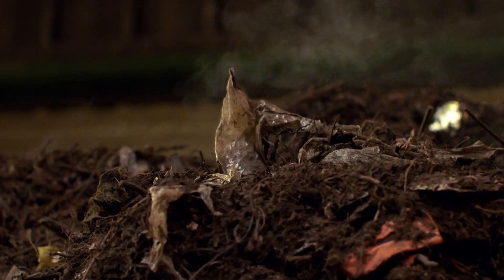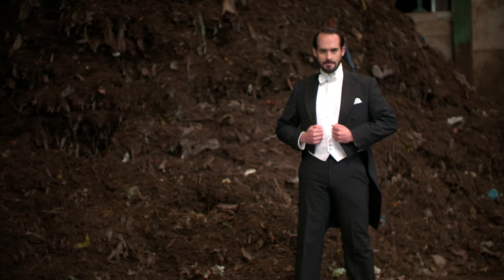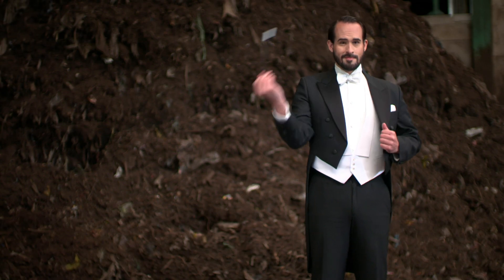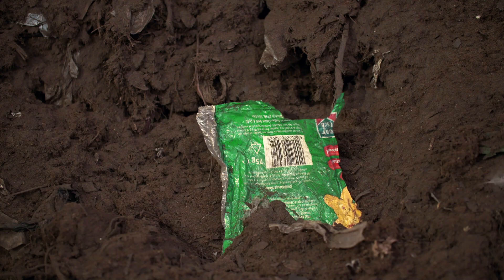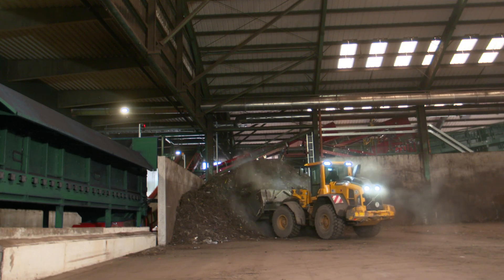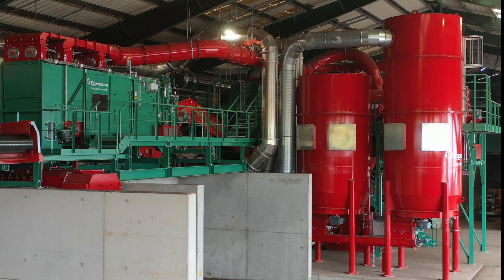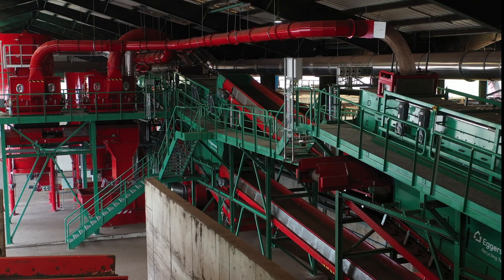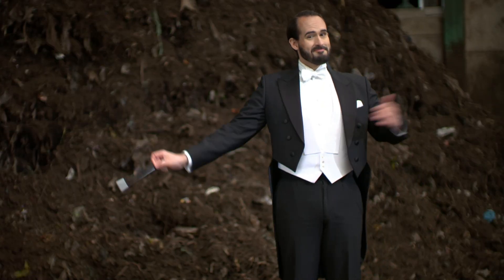Eggersmann COMPOST CLEANING SYSTEM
The bio waste delivered to biological waste treatment plants is often contaminated with high shares of impurities such as glass, metal or plastic.
Would you like more information?

These substances can only be removed to a certain extent with conventional treatment technology before and after the biological treatment step. Despite a reduction of the screen cut in the compost treatment to 10 mm for instance, too many foreign particles remain in the compost product. Especially the share of plastics creates more and more problems for plant operators, in particular with regard to increased requirements of the compost users in connection with the discussion about microplastics in the soil.